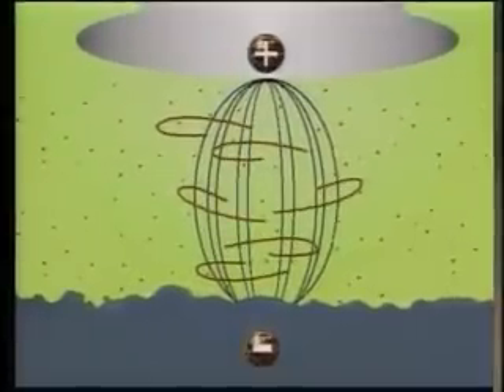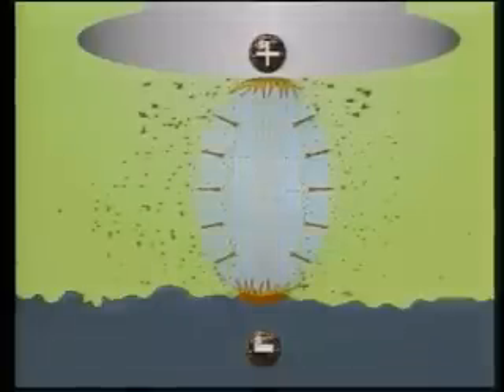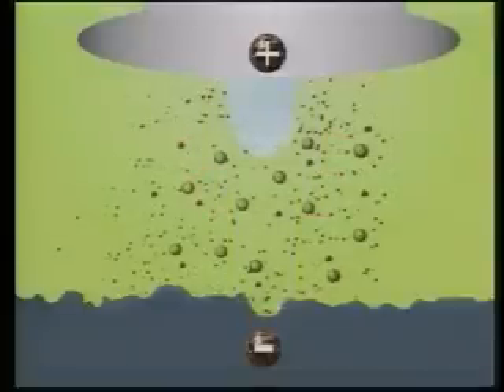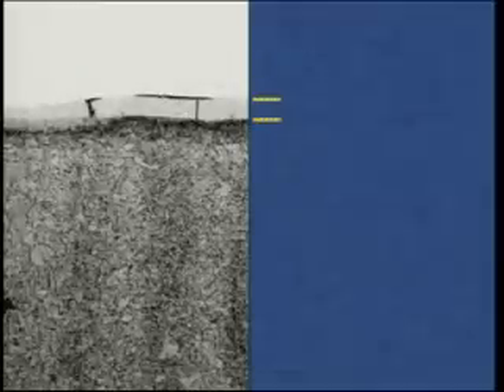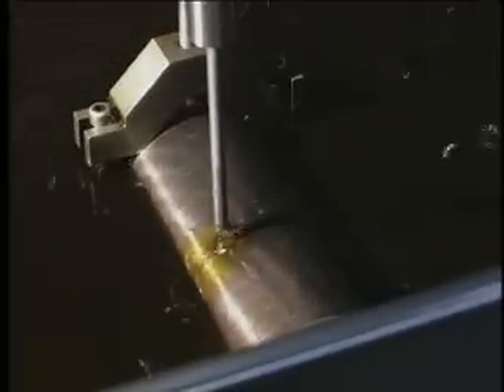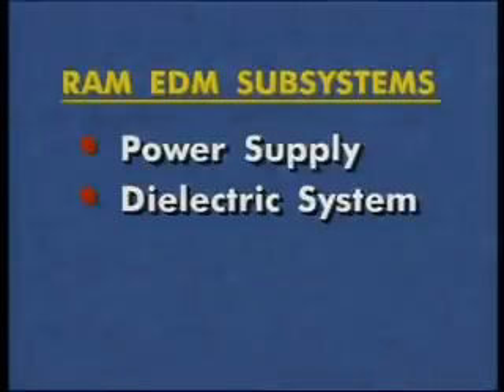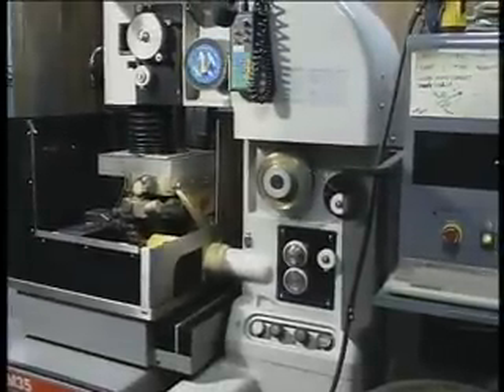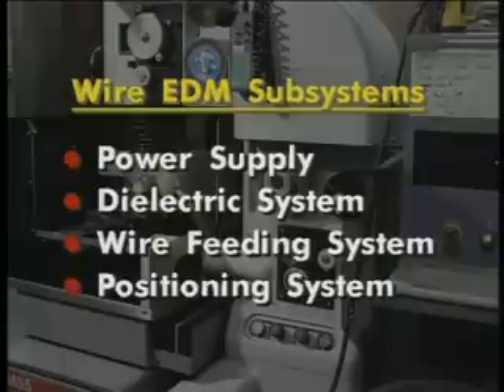Electrical discharge machining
EDM. MECHANICAL ENGINEERING. MACHINE TOOLS AND MACHINING.
SME. Society of manufacturing engineering
UET LAHORE. UNIVERSITY OF ENGINEERING AND TECHNOLOGY, LAHORE.